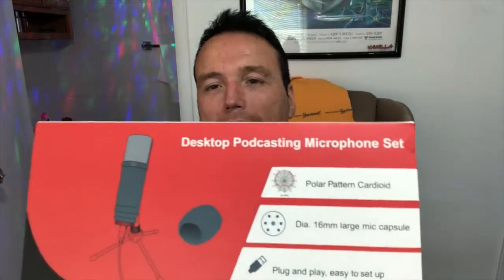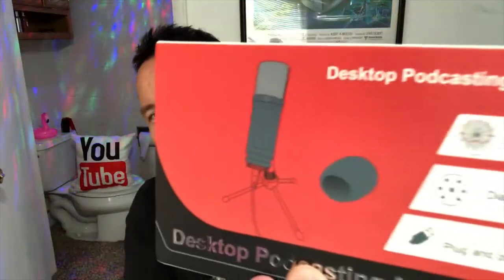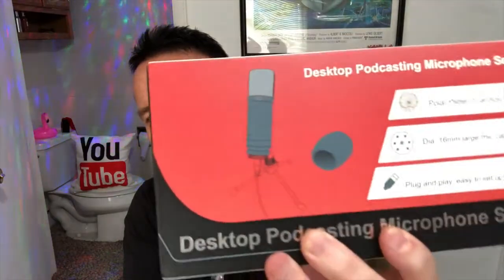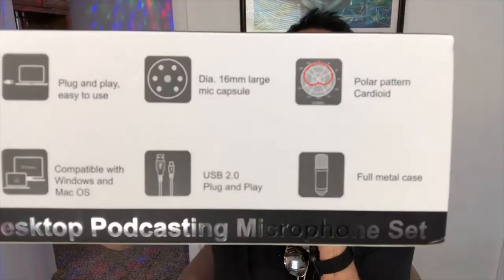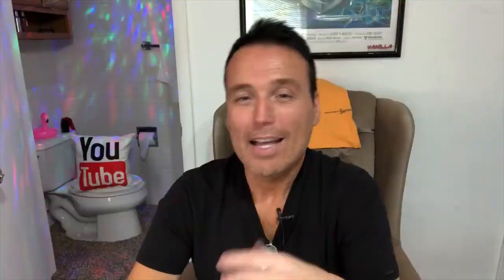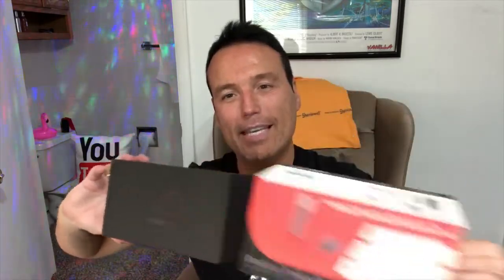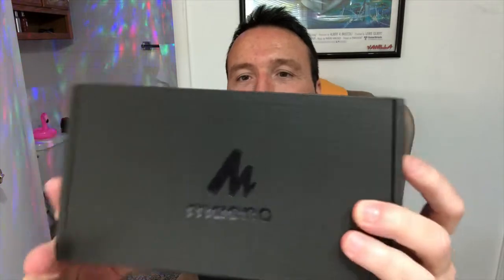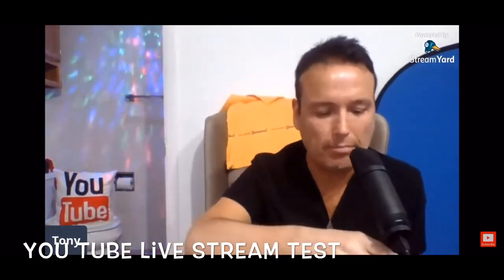MAONO AU-A04TR USB Microphone 192KHZ/24BIT with Professional Sound Chipset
USB Microphone 192KHZ/24BIT MAONO AU-A04TR Cardioid Condenser Podcast PC Studio Mic with Professional Sound Chipset Plug & Play for Computer, livestreaming, YouTube, Gaming Recording, Voice Over

Feature:
1. PROFESSIONAL SOUND CHIPSET 192kHz/24bit: This Condenser Microphone has been designed with the professional sound chipset, which let the USB microphone hold high-resolution sampling rate. SAMPLING RATE: 192kHz/24bit!!! The smooth, flat frequency response of 30Hz-16kHz--Extended frequency response is excellent for singing, speech, and Voice over, Performed perfectly in reproduces sound, high-quality mic ensure your exquisite sound reproduces on the internet.

2. PLUG and PLAY: The microphone has USB 2.0 data port which is easy to connect with your computer and Linux operation system, and no need extra driver software, and no need for an external sound card. Double shielding USB cable reduces interference. That makes it easy to sound good on a podcast, live stream, video call, or most any other kind of recording.

3. 16mm ELECTRET CONDENSER TRANSDUCER & MAGNET RING: With the 16mm electret condenser transducer, the USB microphone can give you a strong bass response. This professional condenser microphone picks up crystal clear audio. The magnet ring, on the USB microphone cable, has a strong anti-interference function, which makes you have a better feel.

4. WIDE COMPATIBILITY: For Most Laptop, PC (Windows&MAC) and Mobile phones. If you are not sure whether can be used on your device, let us know and confirm. But if you want to connect with phone, you need an OTG adapter (not included). Strong output, no distortion, low power consumption.